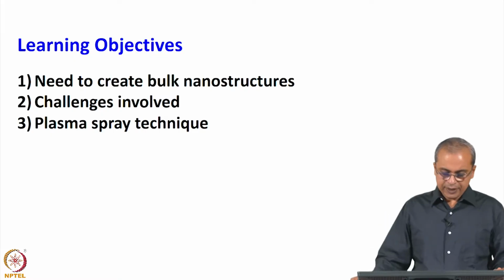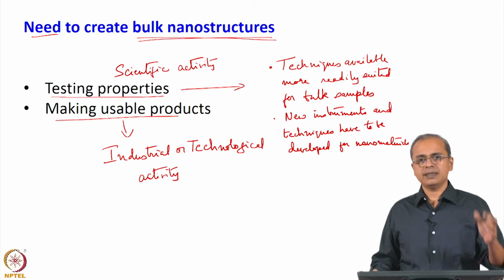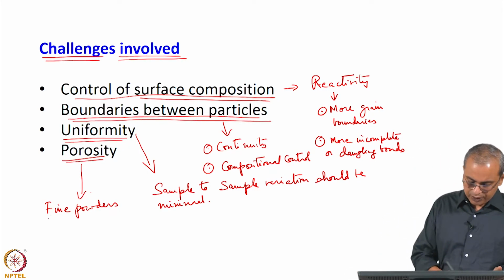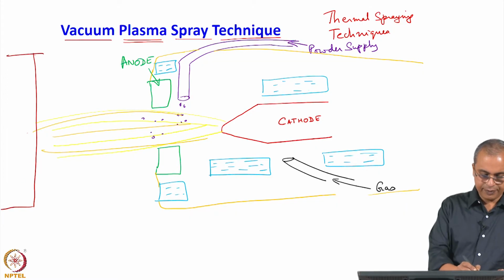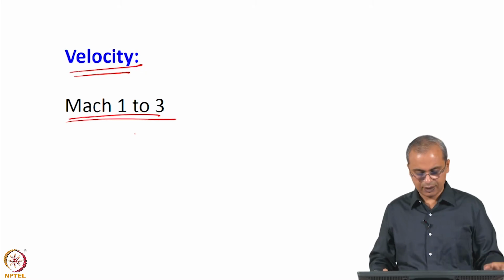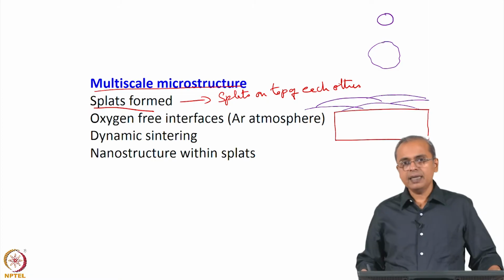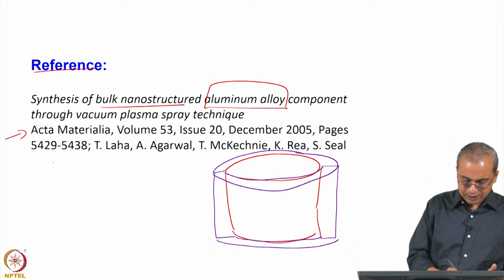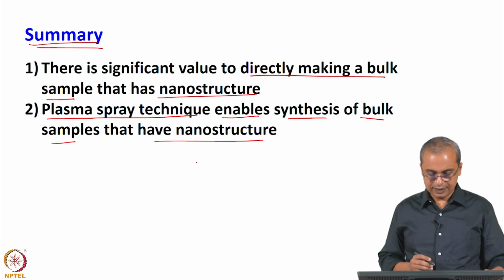#15 An Approach to Prepare Bulk Nanostructures | Nanotechnology, Science and Applications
This video introduces an alternative approach to creating bulk nanostructures using the plasma spray technique.It discusses the advantages of plasma spraying, such as the ability to create thick coatings with controlled microstructure.The video highlights the potential of this technique for producing nanostructured components for various applications.